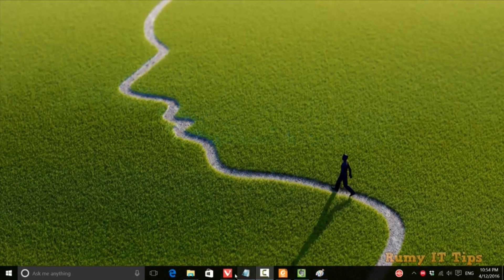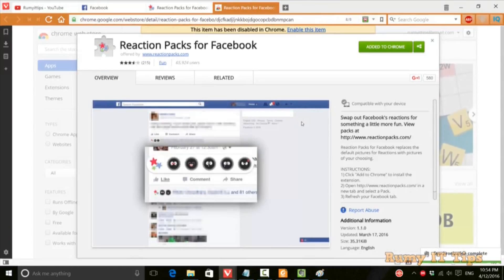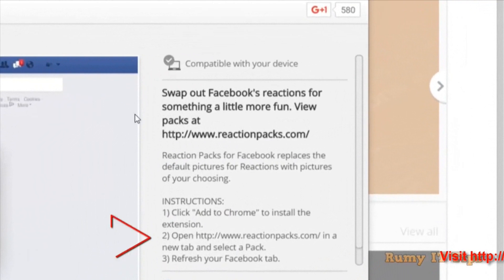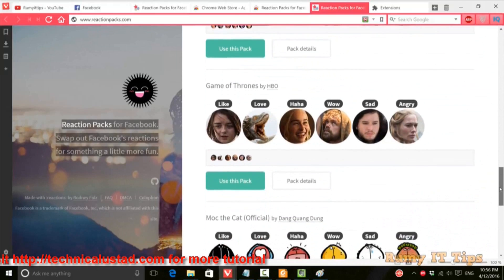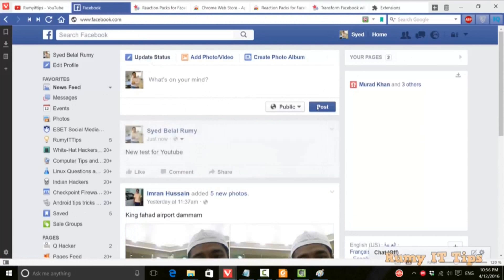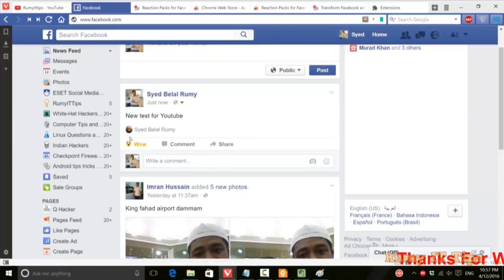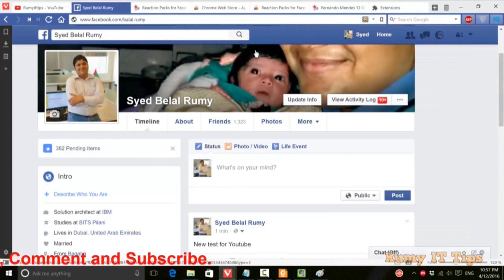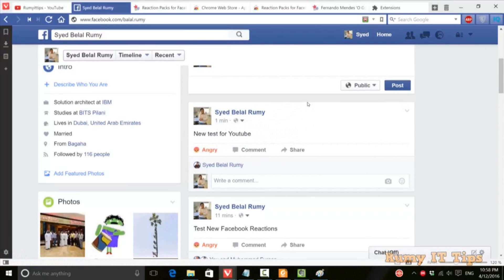How to Use Facebook Custom Reaction Pack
Facebook reactions are a quick and easy way to express how you feel. with the launch of reactions, Facebook really brings the awesome feature on the social network. Consistent use of Reactions helps people easily recognize people reaction on your post and share. But Facebook didn't bring any feature of custom reactions but you can easily achieve with Facebook custom reaction pack.

Step-by-Step Process to Use Facebook Custom Reaction Pack:-

and click on the "Get the browser extension"

Now click on the "Add to Chrome" option and after adding the extensions,

open in a new tab where Facebook must be open in the other tab and select a Pack and refresh your facebook.

now you have a custom pack in your Facebook post. It's not only visible to you it's also visible to others too.